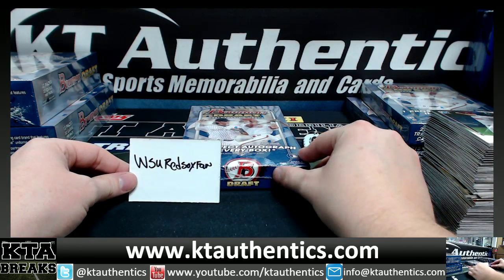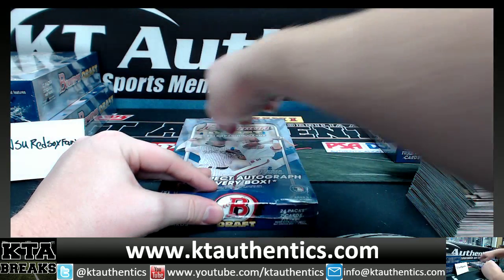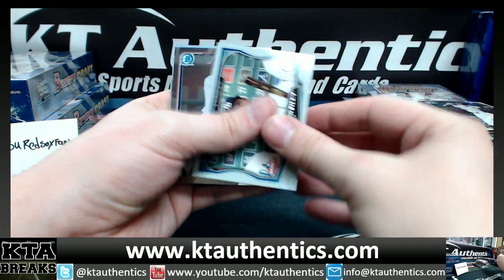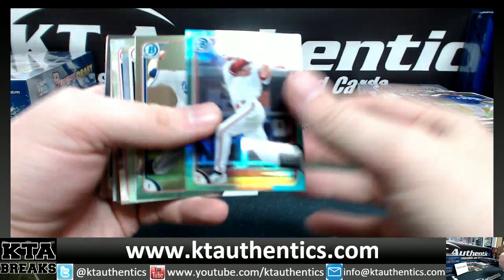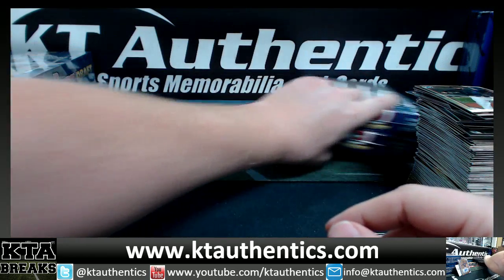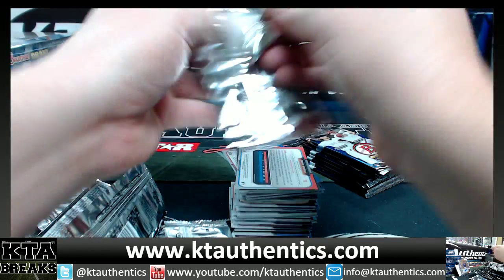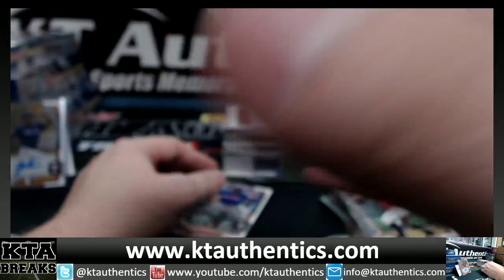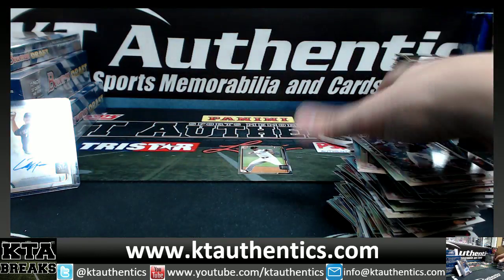KTAuthentics -2015 BDPP 1 hobby box break - wsuredsoxfan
2015 BDPP 1 hobby box break - wsuredsoxfan